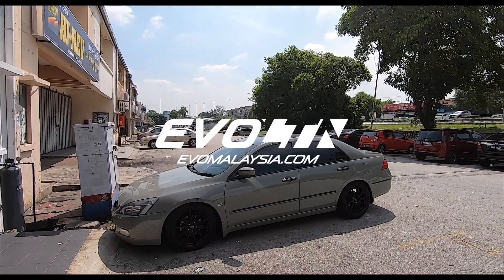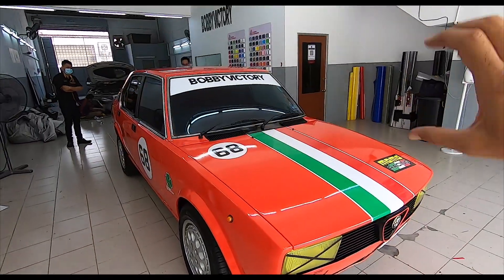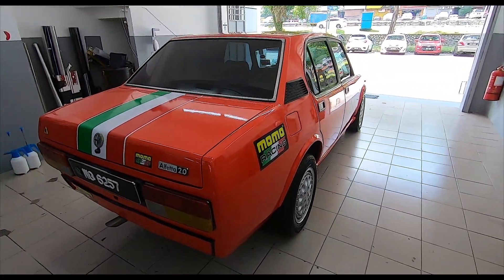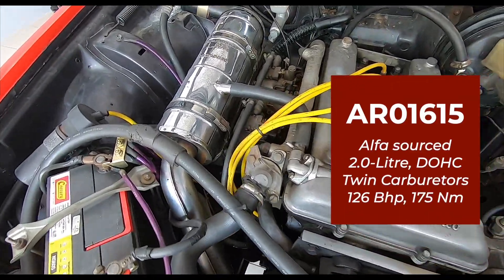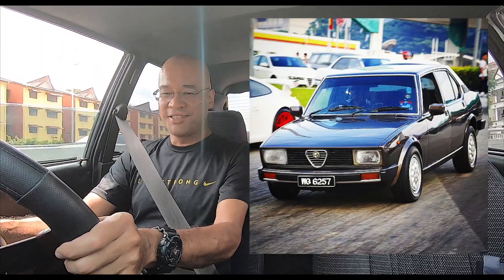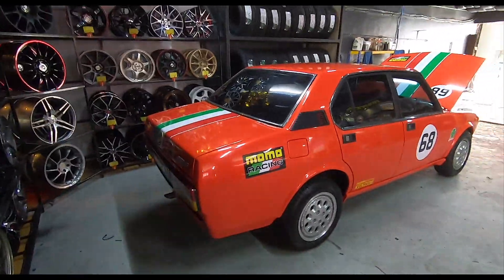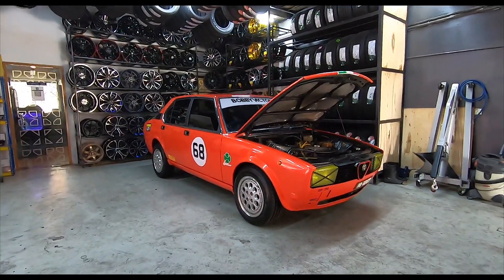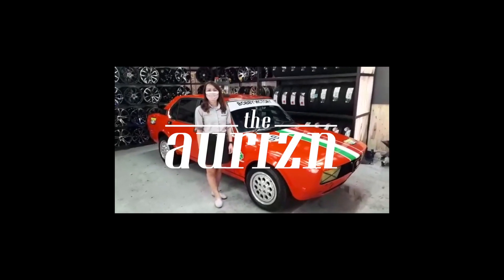WEEVIL UPDATE: 1979 Alfa Romeo Alfetta 2.0 Full Wrap REVEAL!! | EvoMalaysia.com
THIS IS IT!! After a lengthy process due to all the bodywork required before the wrap could go on, my '79 Alfa Romeo Alfetta is finally READY!! When I got the word from Faiz that the Fetta was done, I have to admit, I almost fell off my chair. The only question remaining was if it was gonna be worth the wait...

As you can see from the video, I could hardly contain my excitement!! It's really unbelievable the transformation that the old 'Italian Stallion' has gone through, and I absolutely LOVE the result! Not too much, not too little, just right. Perfect!

I wanted the Fetta to look like an homage or tribute to the 70's & 80's Racing Alfas, and it has certainly emerged that way, what an amazing job. I'm convinced the wrap is gonna last a long time too, and will actually benefit the ageing metal body parts, which are now cocooned in a protective cover so to speak.

Many thanks for Faiz, Bobby, Ken and MOMO Racing Oil for the sponsorship of this wrap and Alfa "Tributo" livery.

Also, Gong Xi Fa Cai to everyone celebrating!! May the Year of the Ox be good to you and your loved ones, wishing you all a happy, healthy and prosperous year ahead, Gong Xi, Gong Xi!!